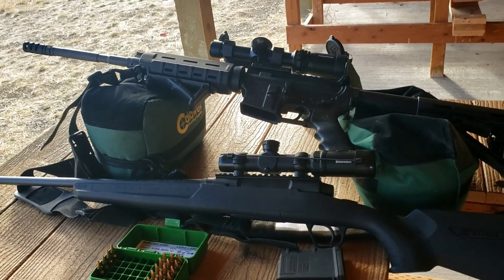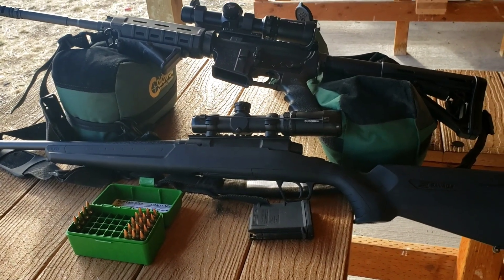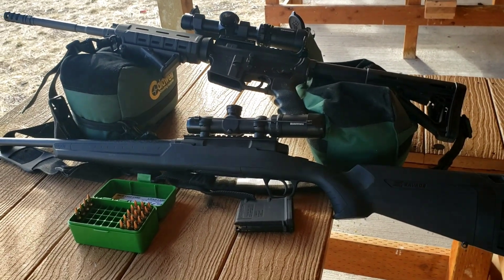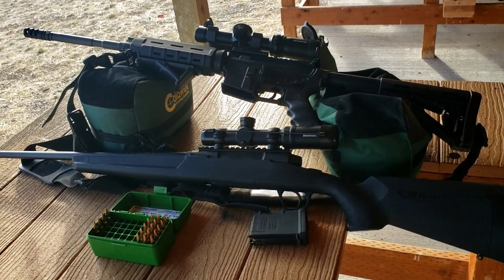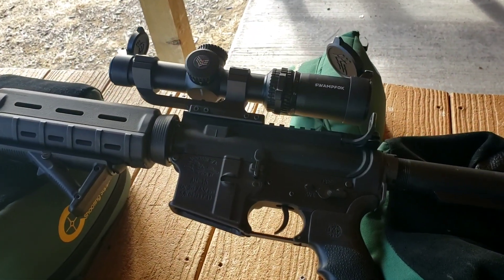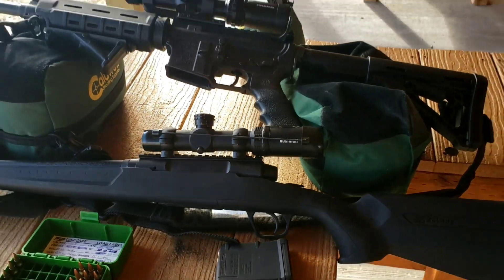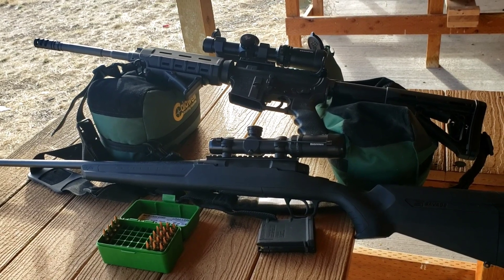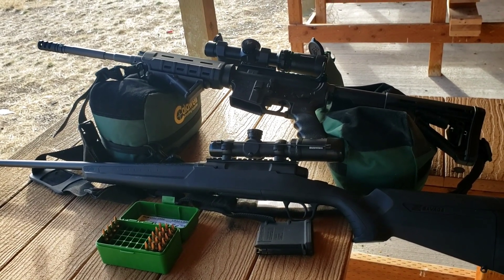Velocity test for my 68 grain Hornady match.